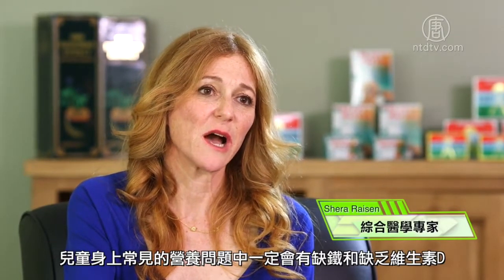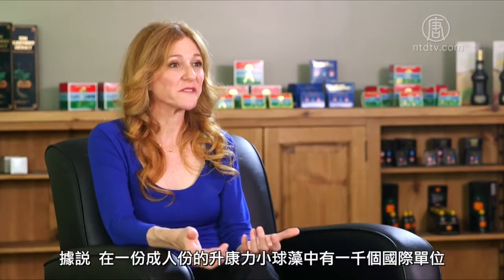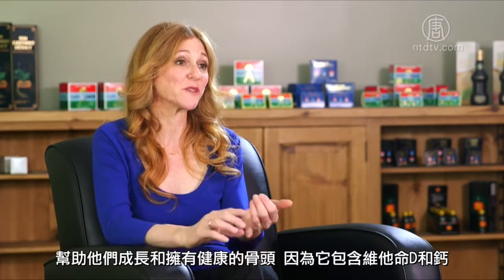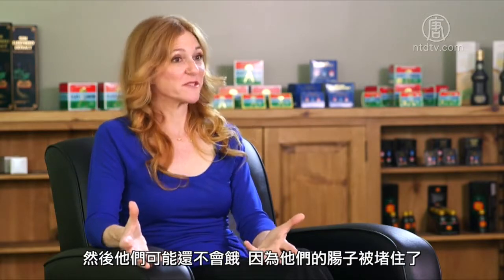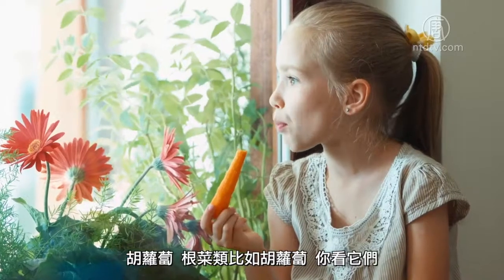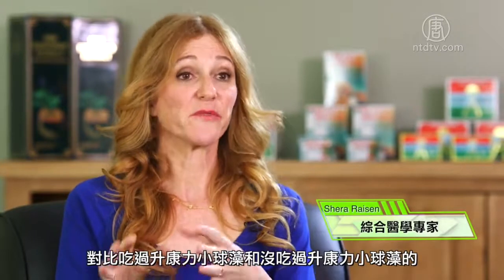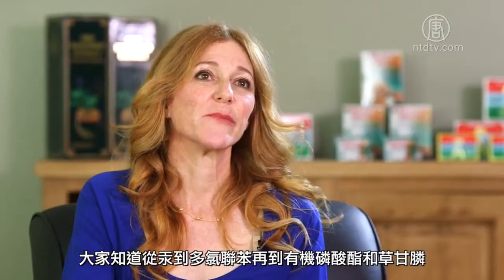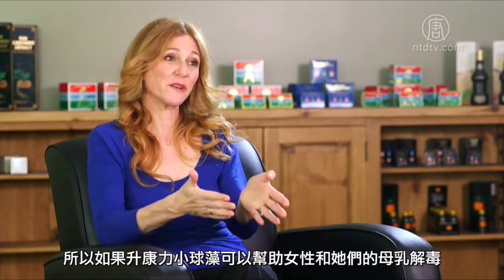【健康是福】小球藻特輯（六）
孩子是家庭的未來，那麼有哪些常見的營養缺乏，會影響到孩子們的健康成長，是每一個父母都關心的，這一期我們請專家談一談神奇植物小球藻，在幫助兒童健康成長方面所起到的重要作用。